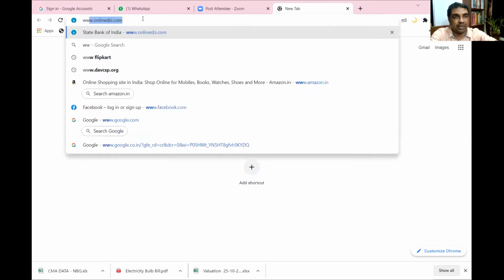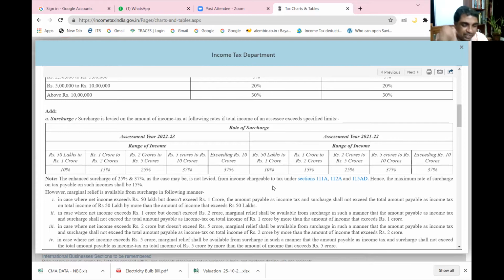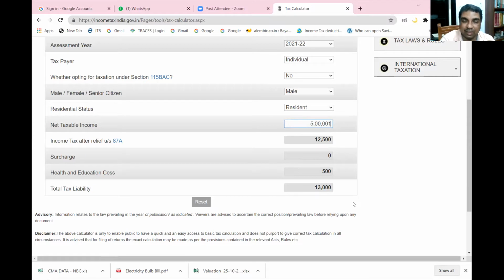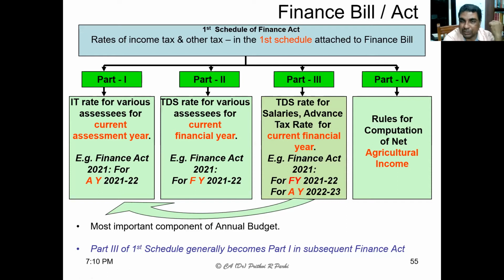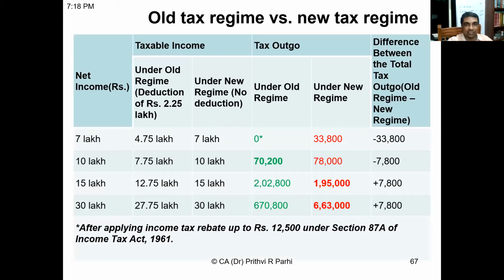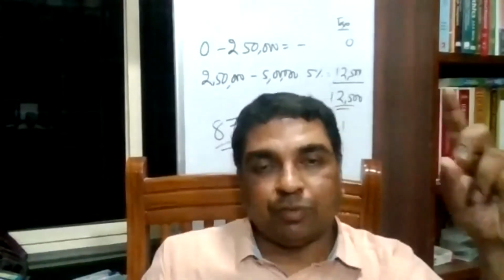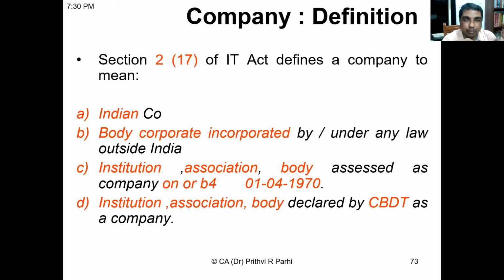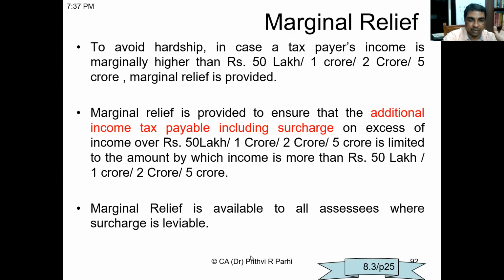Rates of Income Tax AY 2021-22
Classroom deliberations on Rates of Income Tax